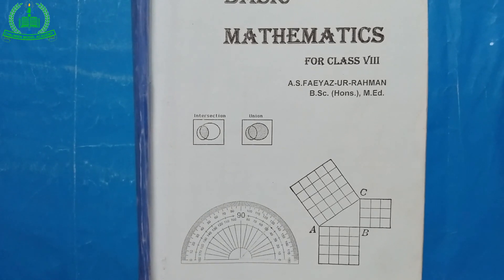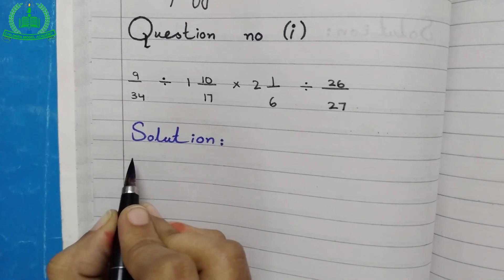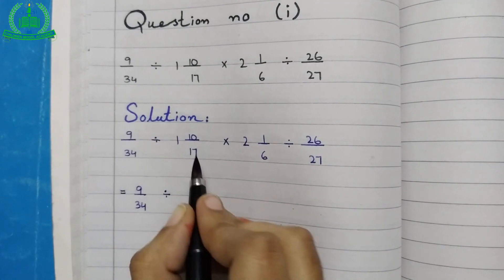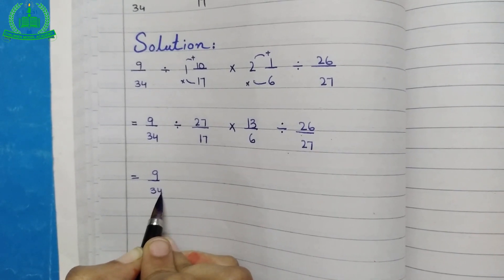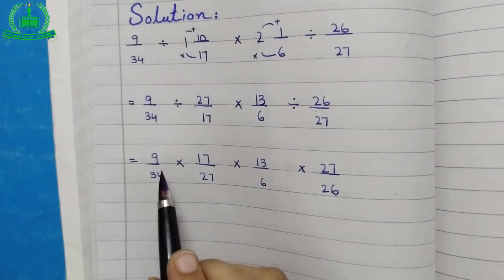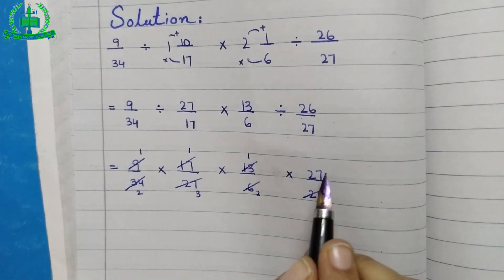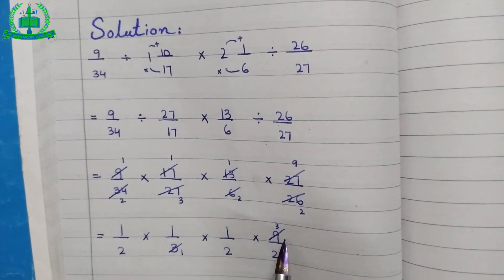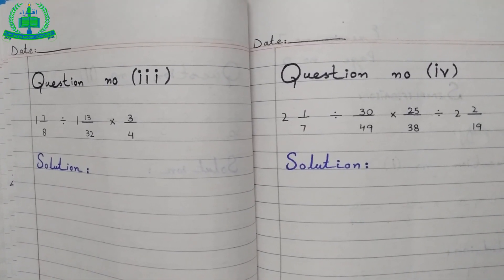Class VIII Maths Lecture 02 (27-08-21)